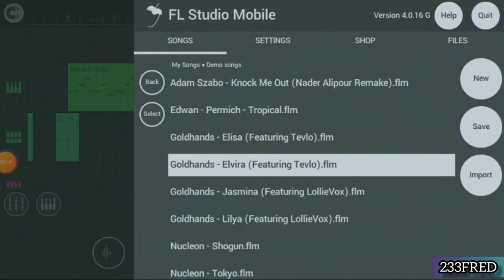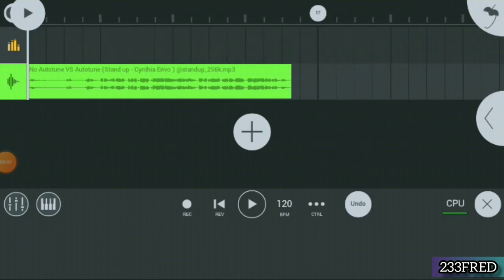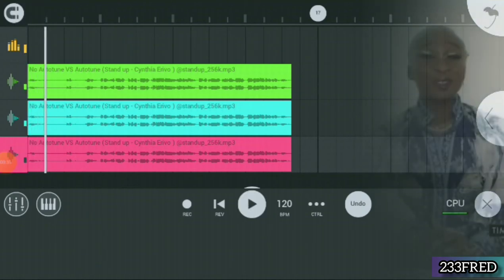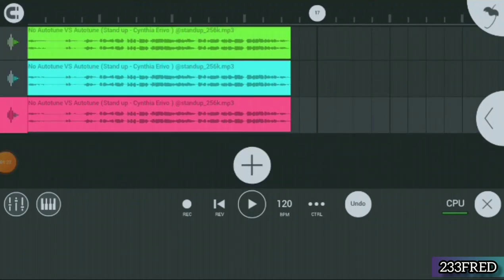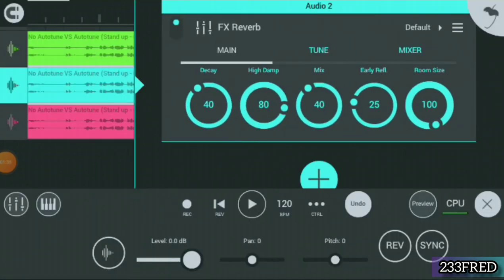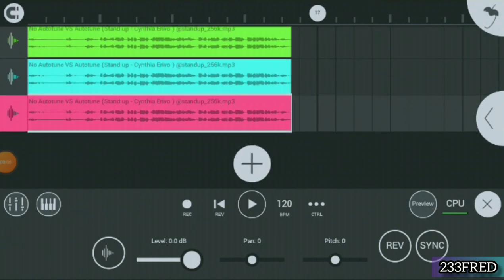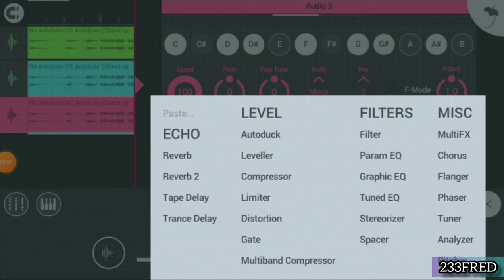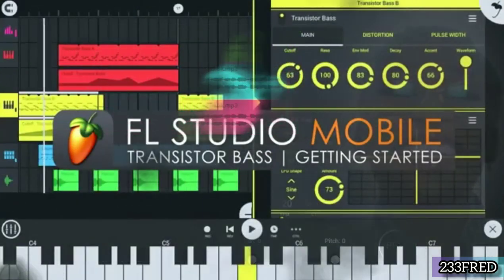Applying AUTO-TUNE to vocals using fl-studio mobile.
watch step by step how to apply AUTO-TUNE to a vocals using fl-studio mobile.

fl-studio mobile is one of the most complicated studio app you can have on you smart phone.